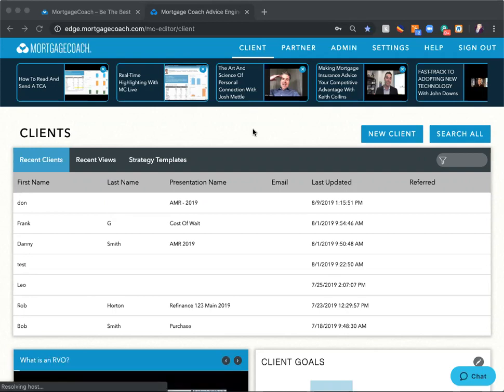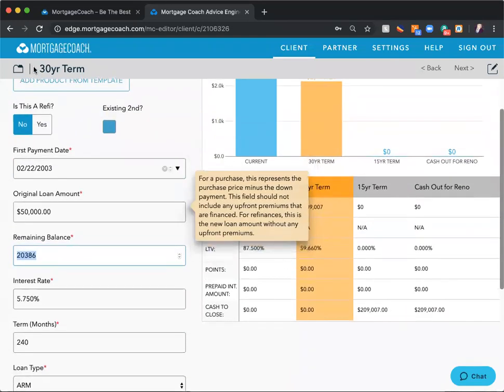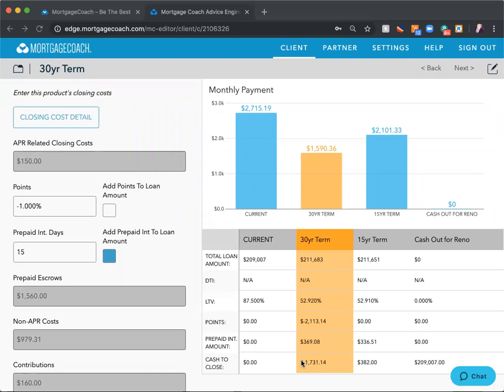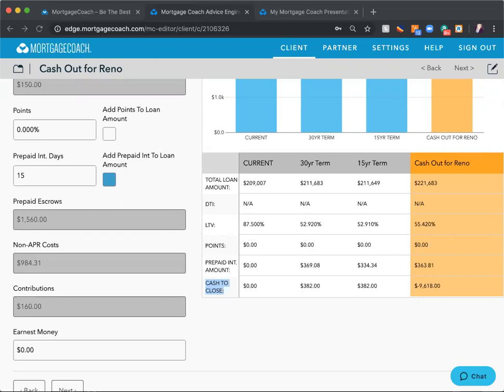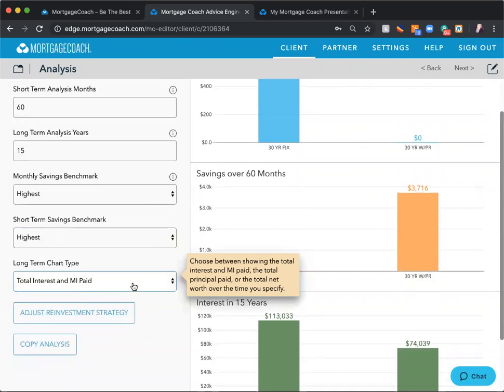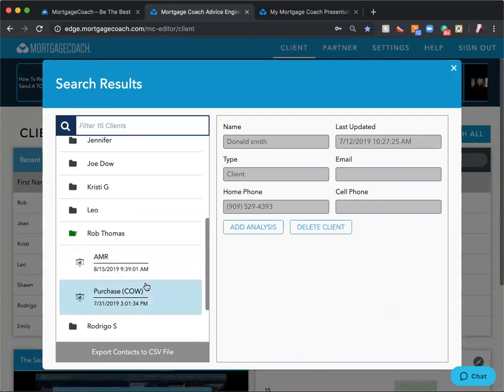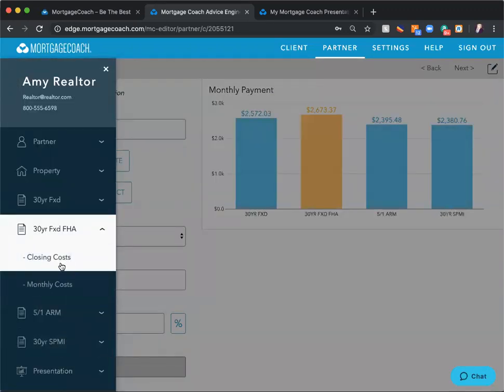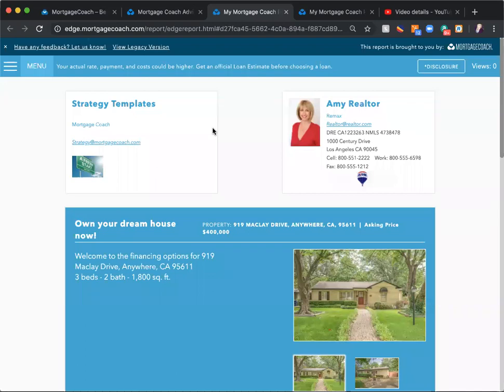Q&A with Tina Bradford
Refinance rolling in HELOC
Accelerated Payment compared to amortization payment
How to stack clients under each other
Partner Presentation review